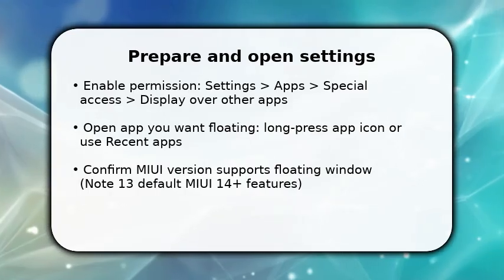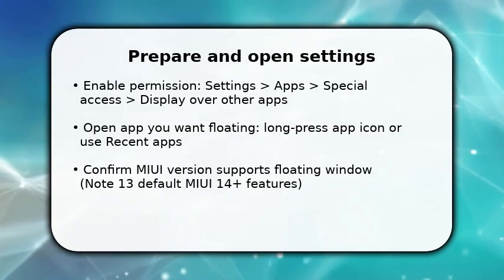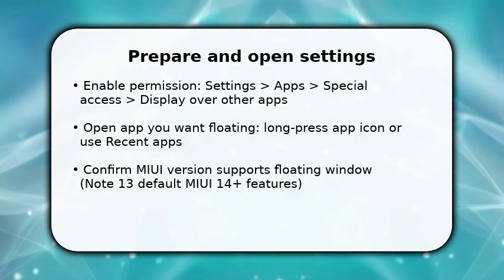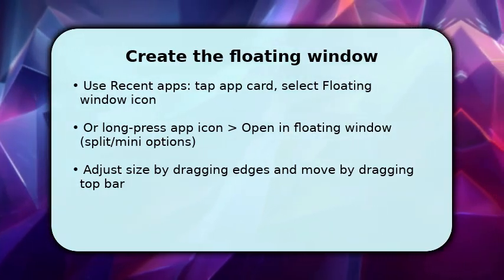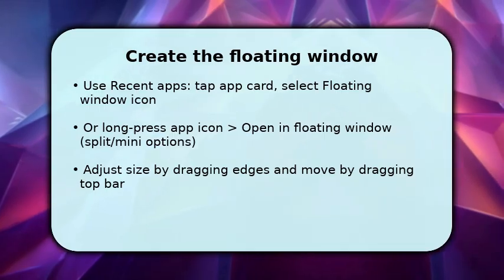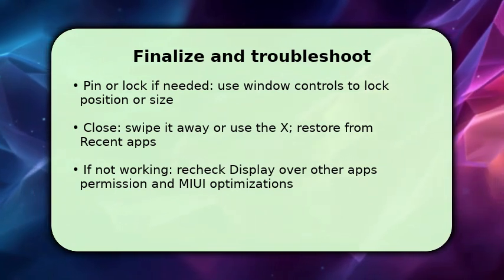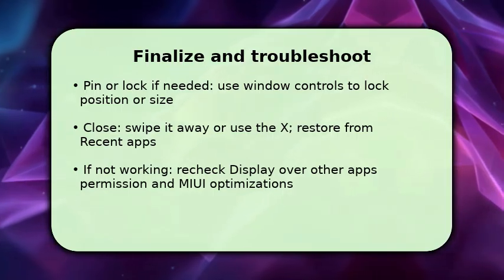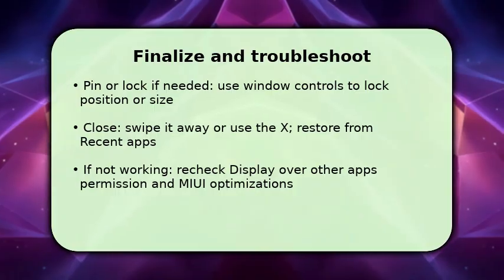How to Use Floating Window in Redmi Note 13 (easy Method)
Discover the simple steps to access and use floating windows on your Redmi Note 13. This video guide will walk you through enhancing multitasking efficiency with easy-to-follow instructions, perfect for both newcomers and tech enthusiasts.

Redmi Note 13, floating window feature, how to use floating windows on Redmi Note 13, multitask efficiently, smartphone multitasking guide